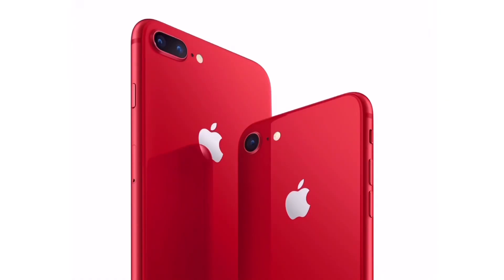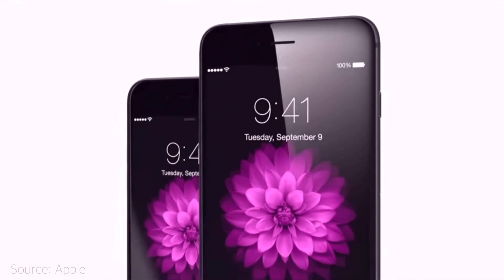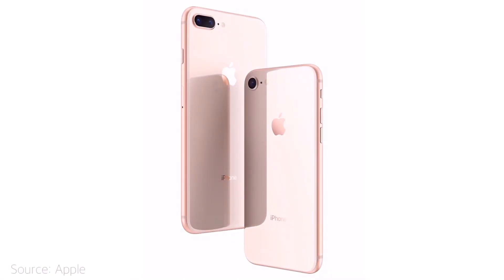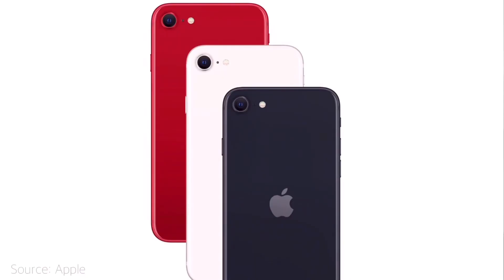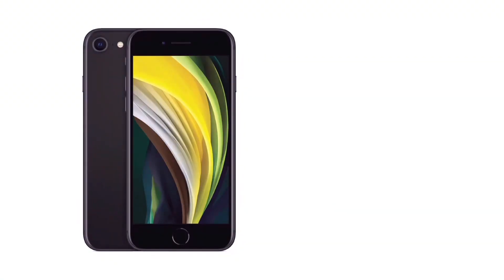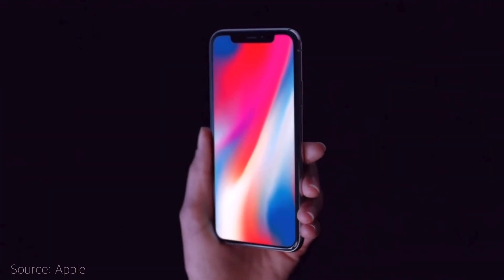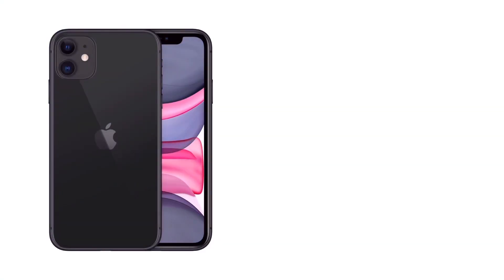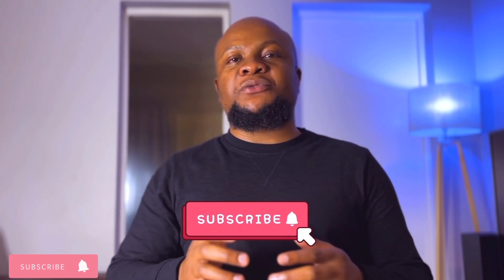Pre-owned iPhones to avoid buying in 2023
In this video I take you through a list of pre-owned/used iPhones that I think you should avoid buying this year in 2023. Additionaly, I will recommend alternative iPhones that you should buy instead.

The list:
- iPhone 6 & iPhone 6s
- iPhone X